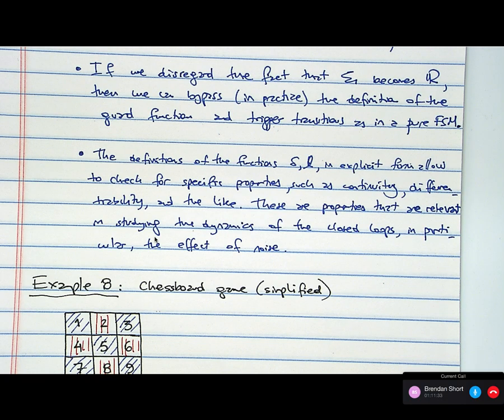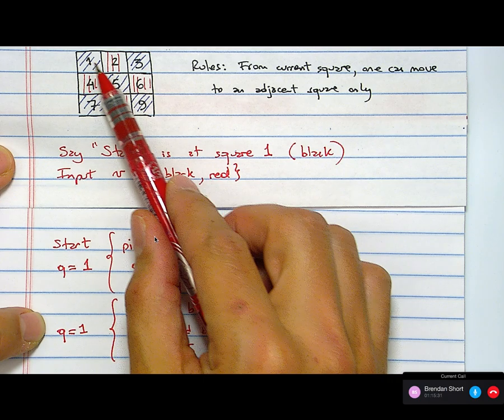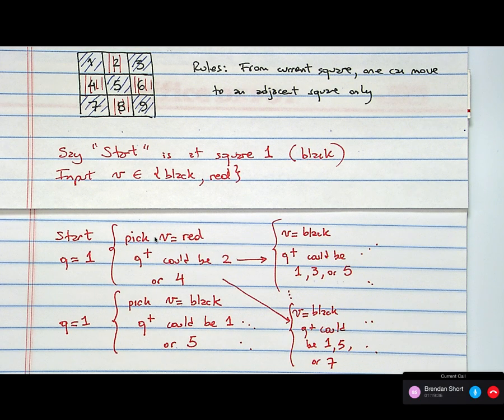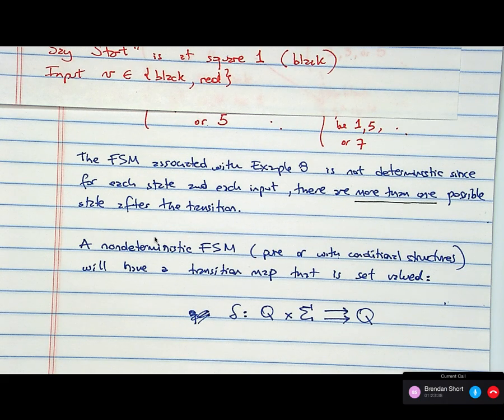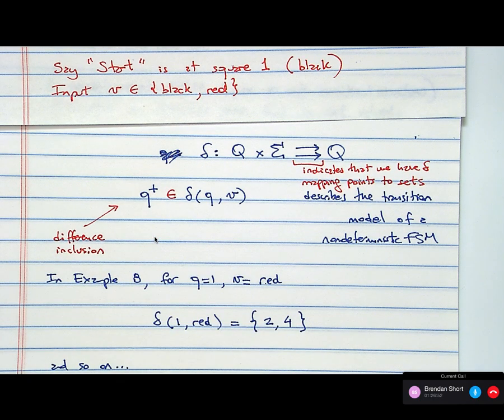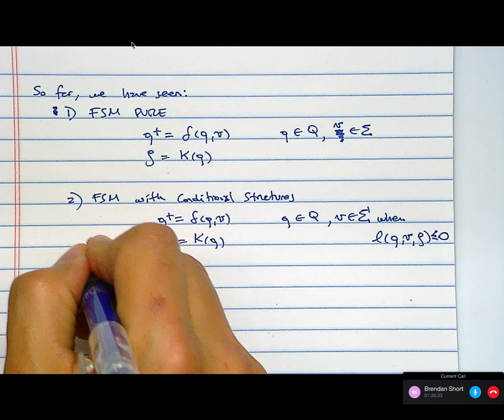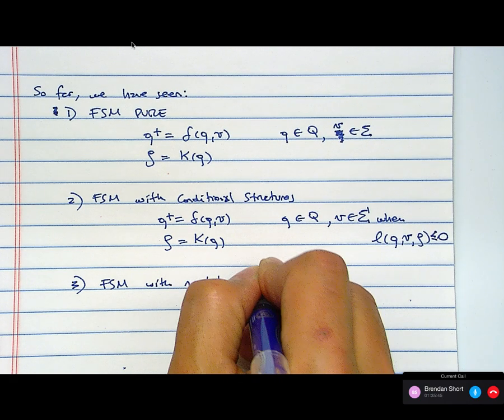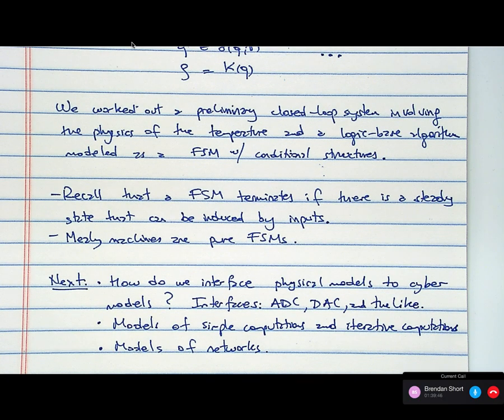CPSclass Lecture04 part2 Winter16